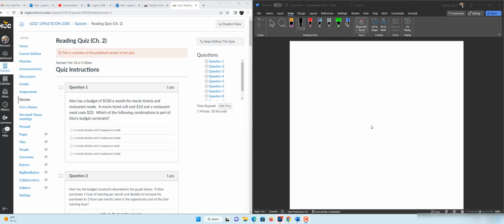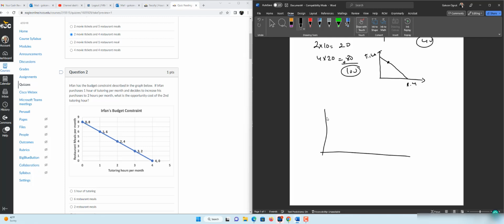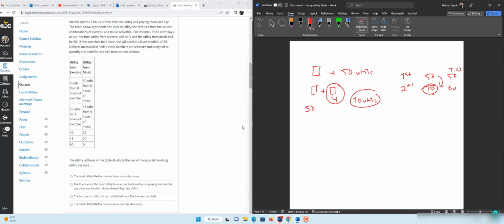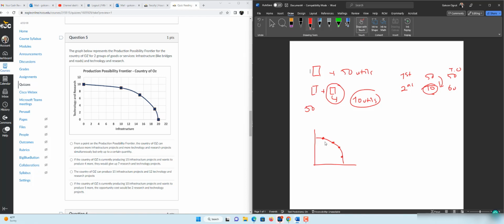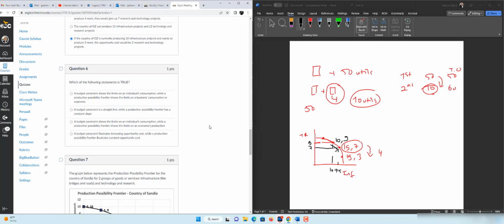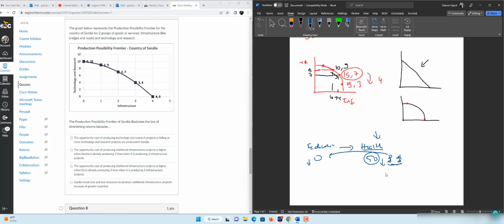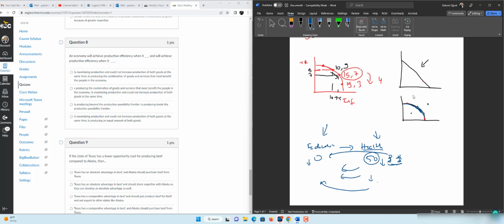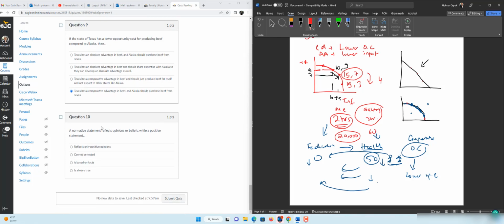Reading Quiz Chapter 2 - Answers and Explanations